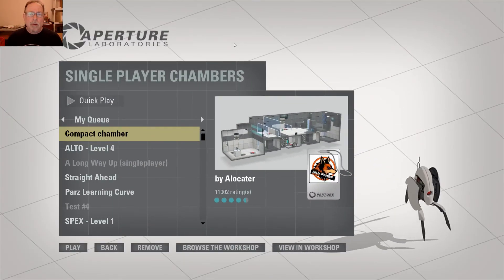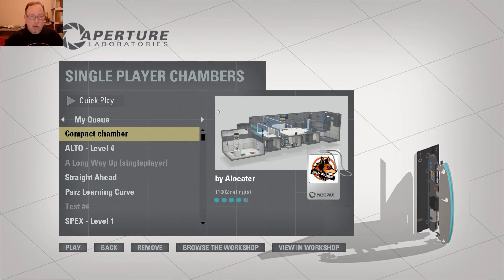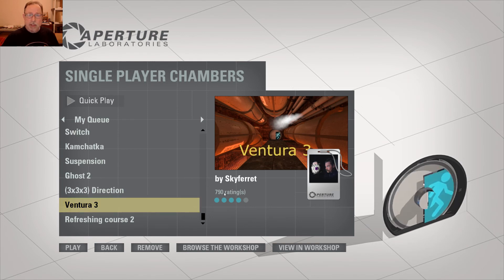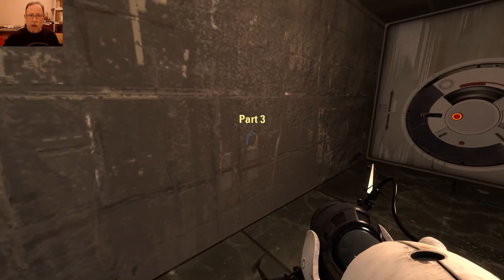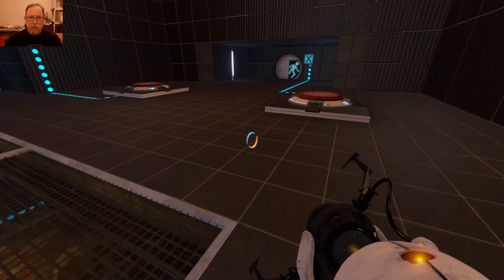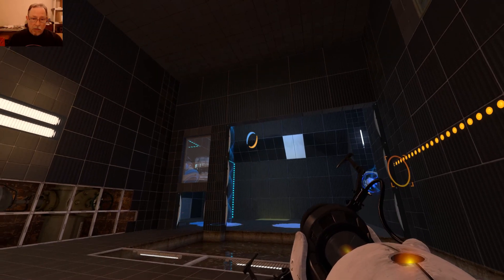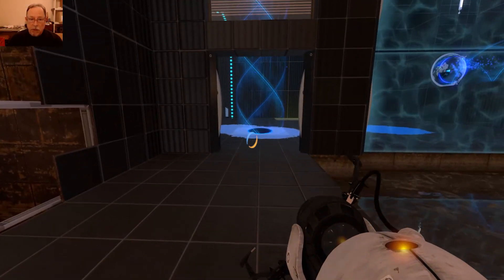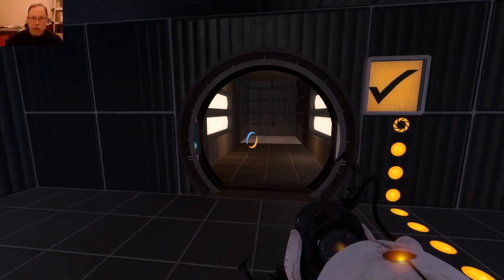Portal 2, Episode #77 - "Ventura 3" by Skyferret